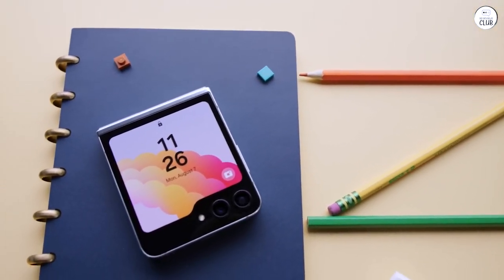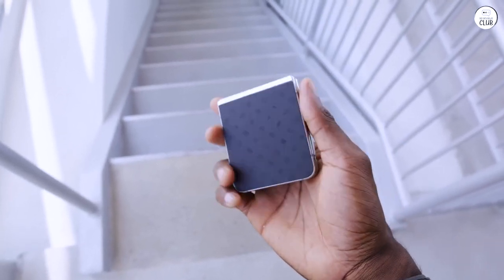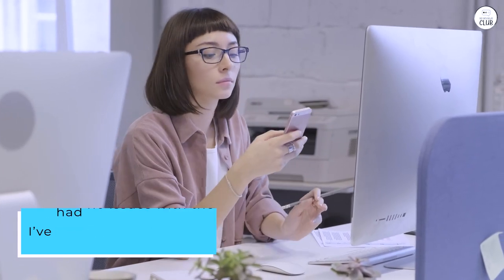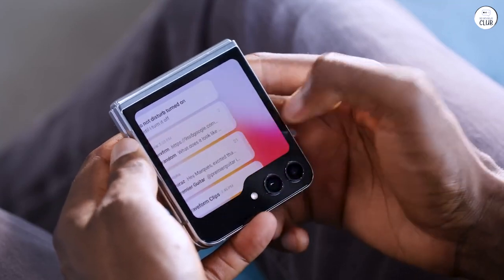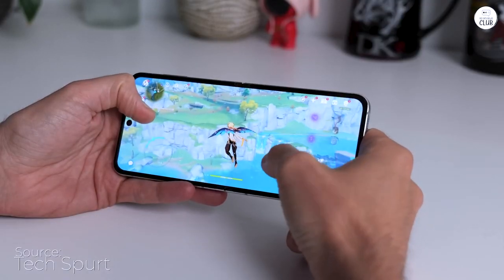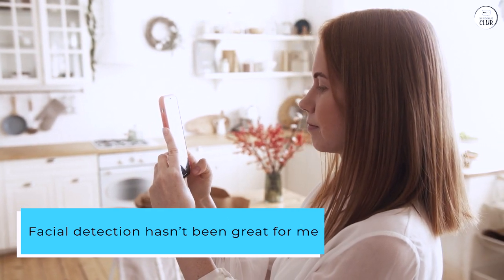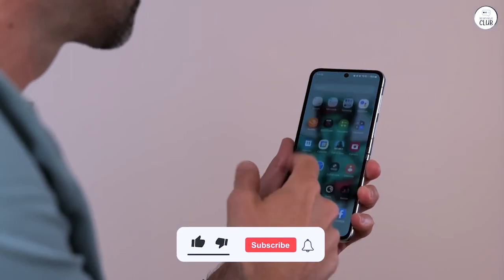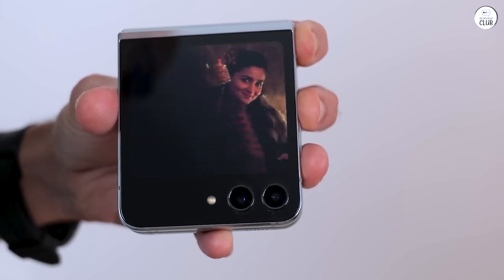Switched from iPhone to Galaxy Z Flip5 – Why I’ll Never Go Back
SAMSUNG Galaxy Z Flip5

Top 5 smartphones:
Samsung Galaxy S24 Ultra
iPhone 15 Pro Max
Google Pixel 8 Pro
OnePlus 12 Pro
Samsung Galaxy Z Fold5

00:00 Intro
00:17 Hinge
00:34 Durability
00:51 Facial detection
01:10 Battery